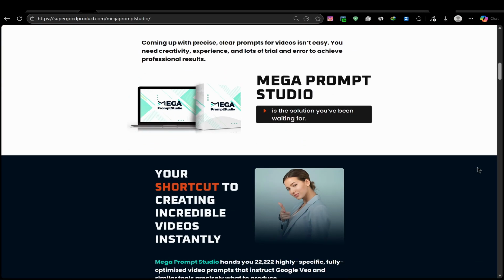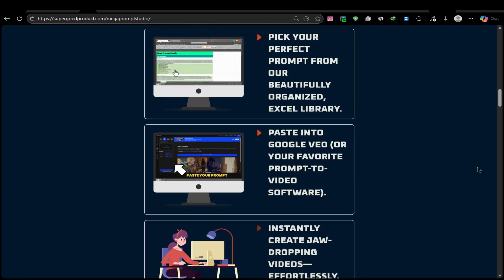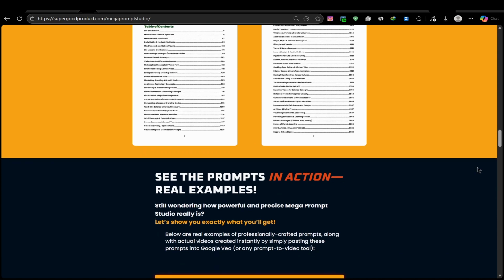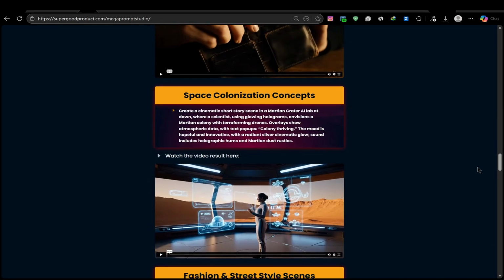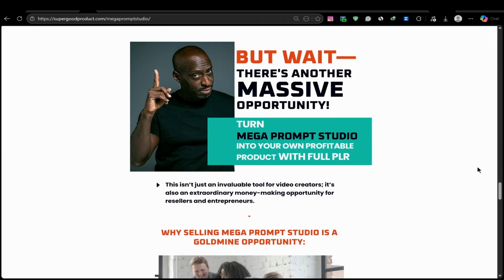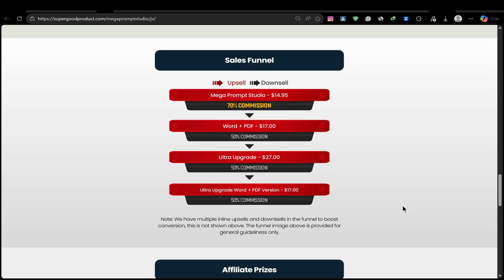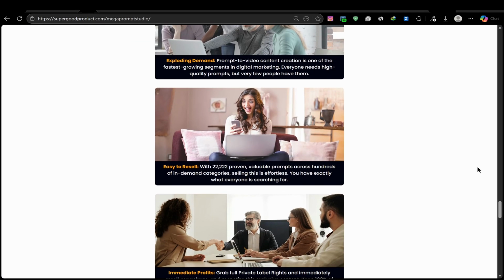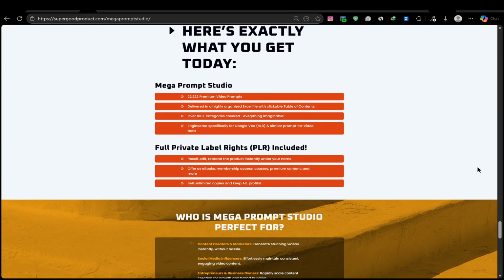Mega Prompt Studio Review – Create AI Videos in Seconds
What is Mega Prompt Studio?
✅Mega Prompt Studio is a plug-and-play library of 22,222 ready-made video prompts (organized in an Excel file) designed to tell prompt-to-video engines like Google Veo (VL3) exactly what to generate. It also ships with a PLR license, so buyers can rebrand and resell under certain conditions.